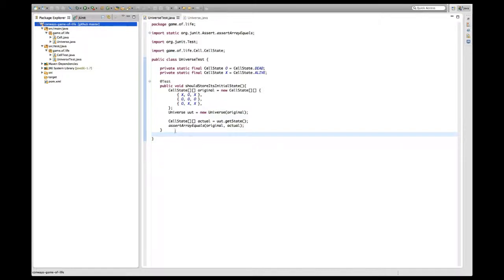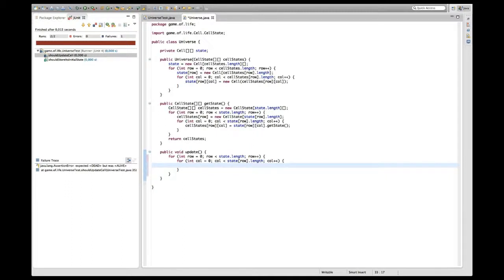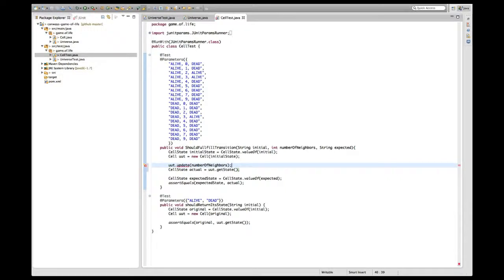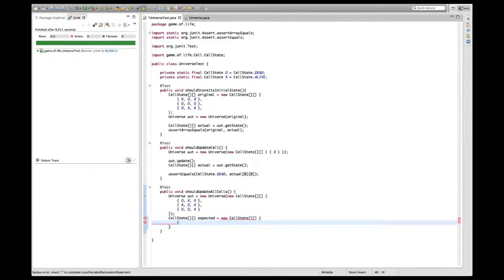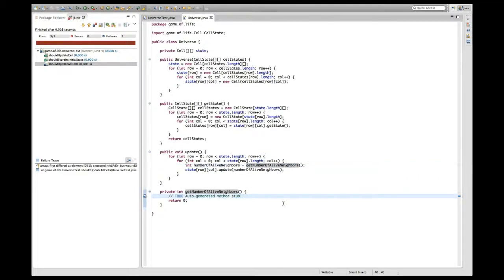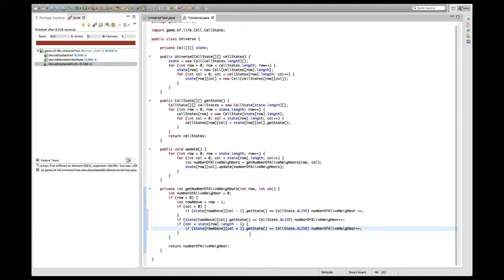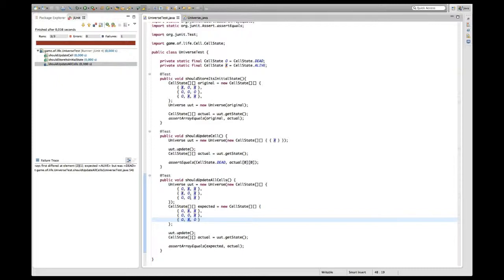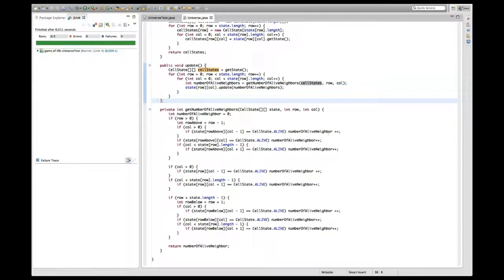[LD] Conway's Game of Life #3 - Updating the Universe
In this episode I complete the Universe's updating logic. During the implementation, I accept that redundancy is introduced into the production code.

All code of this and all subsequent episodes is available in a Github Repository